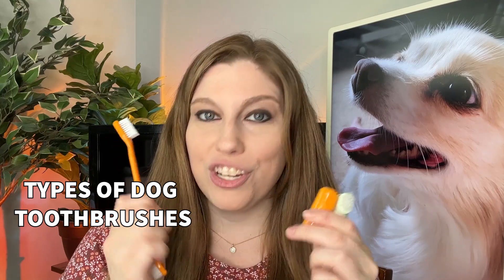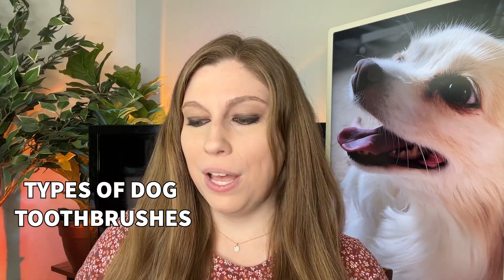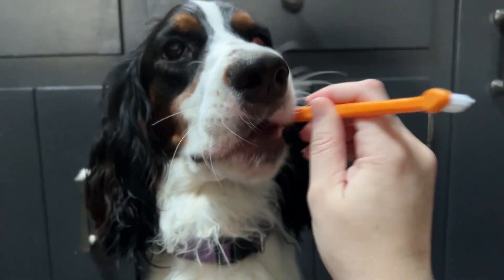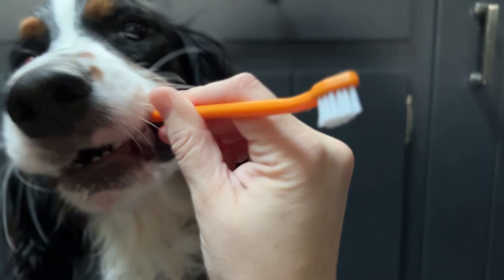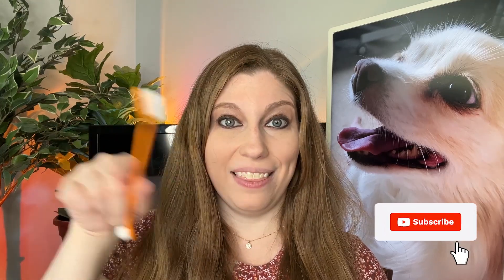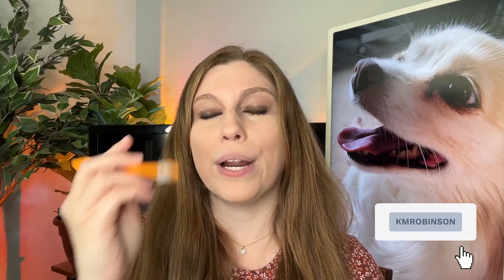Types Of Dog Toothbrushes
Not sure which dog toothbrush is right for your dog? Here are the styles, how to pick, and how to build your dog into the most effective type!